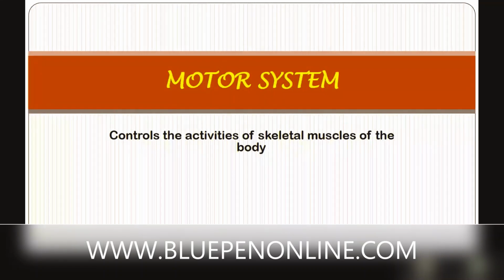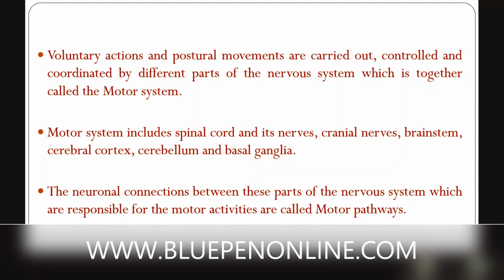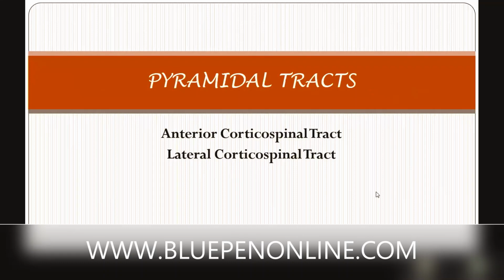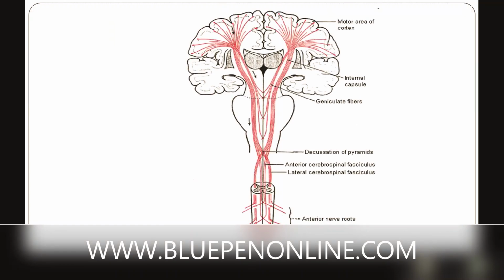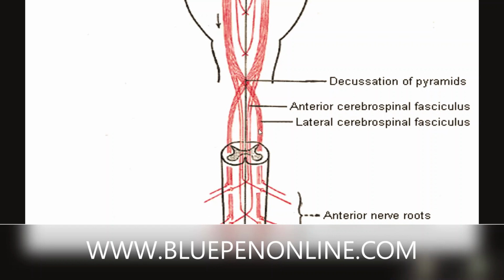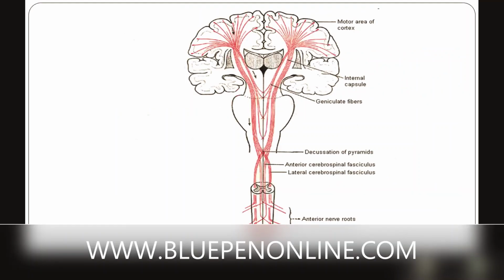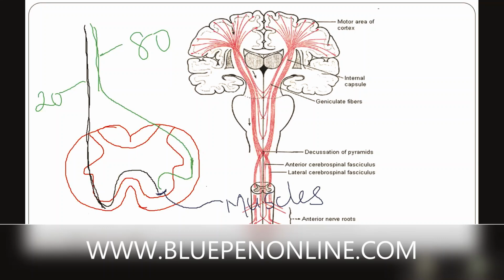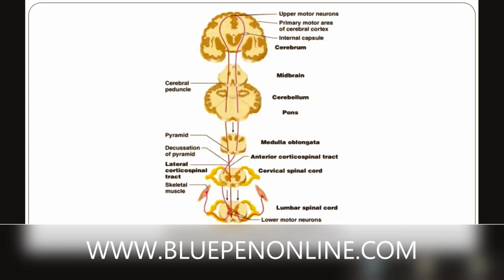PHYSCIOLOGY MOTOR SYSTEM BLUEPENONLINE MEDICAL LERAN